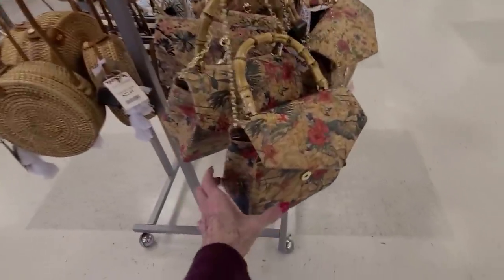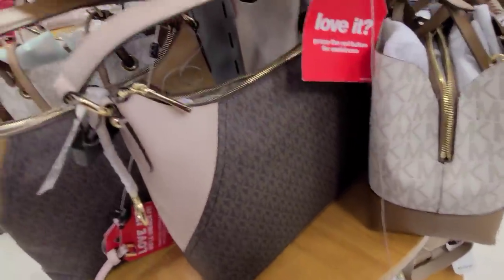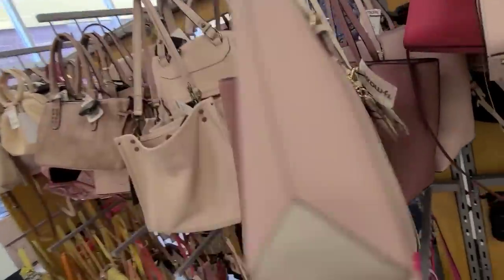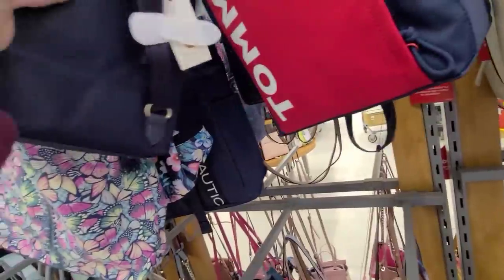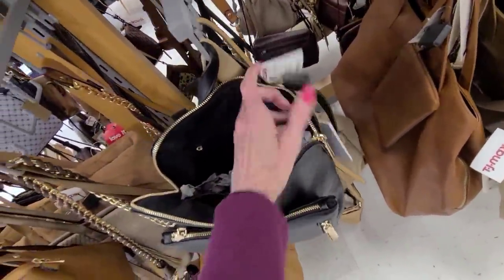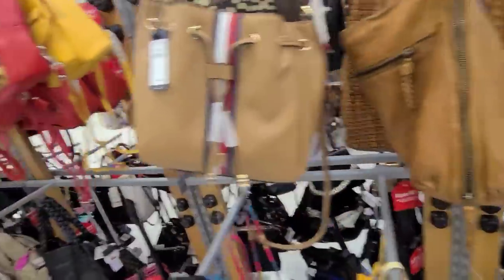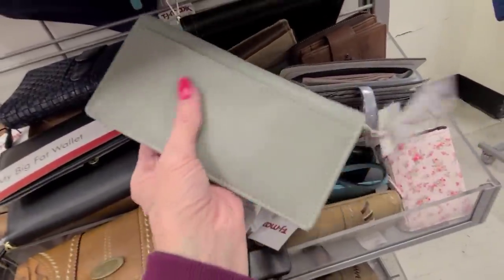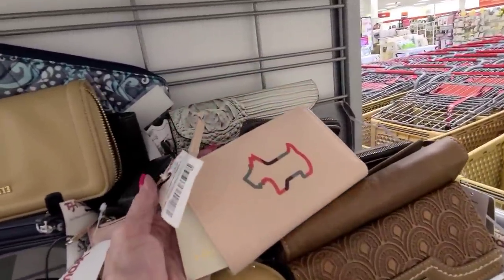TJ Maxx! FULL RACKS! Michael Kors, Aldo, Coach, Radley, Vince Camuto, Valentina, Billfolds Wallets!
Interesting Anne Klein, Kate Spade, marc tetro, Steve Madden, Calvin Klein, Vilenca Holland,  Indian, Dutch & Italian Leathers too! Summer Cork Bags, Straw Bags!